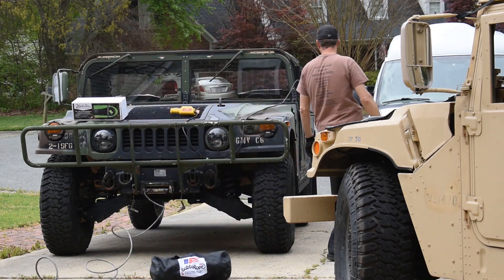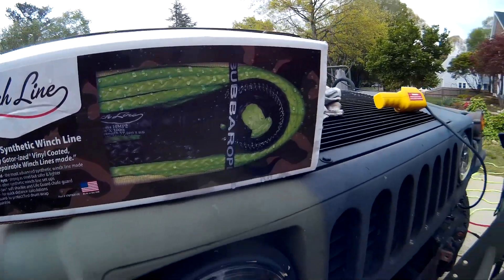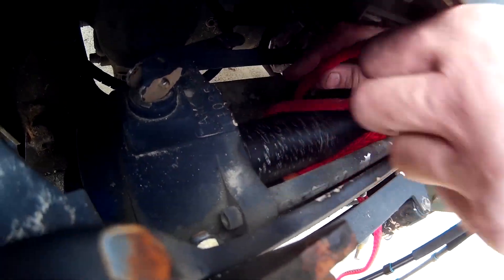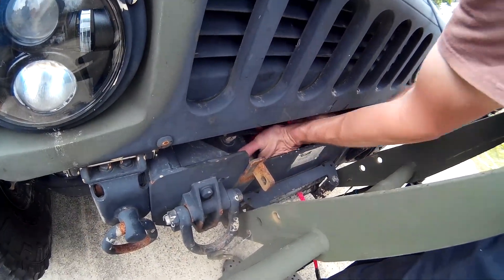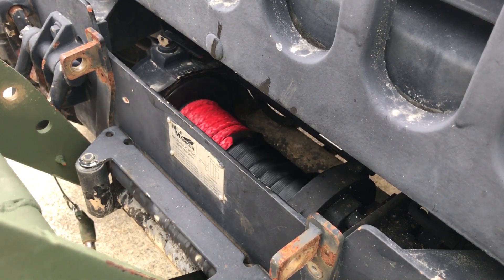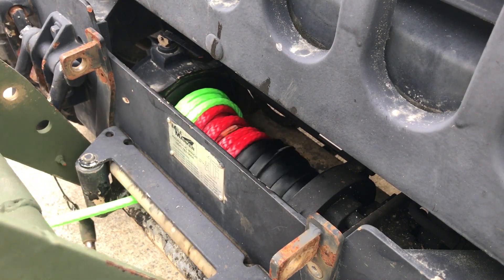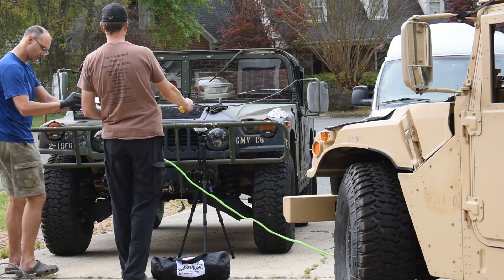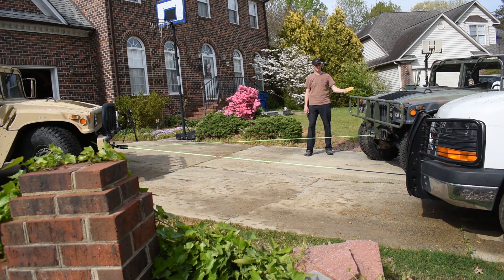Install and test Bubba Rope winch line on a military HMMWV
Video tools
4k gimble
Wireless Mic

 / br1ancrowell
for more info!

Video tools
4k gimble
Wireless Mic